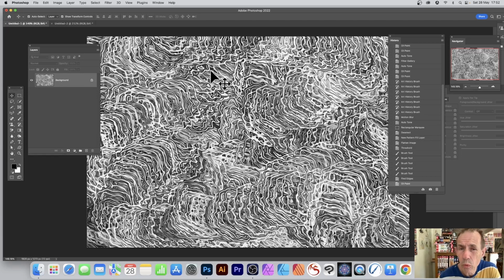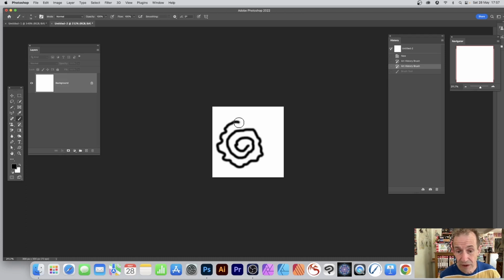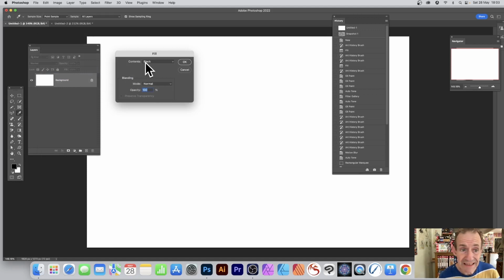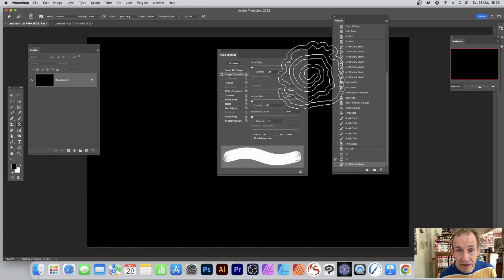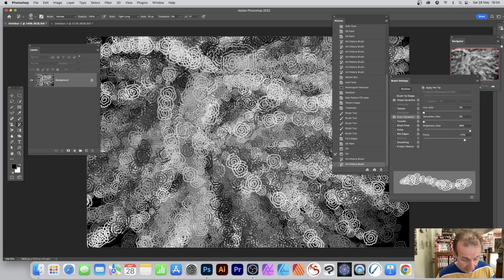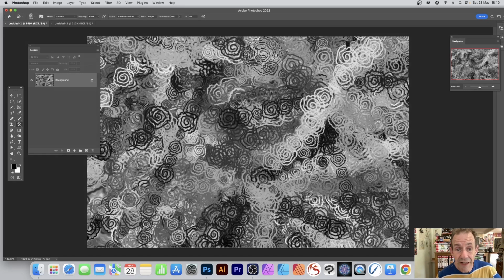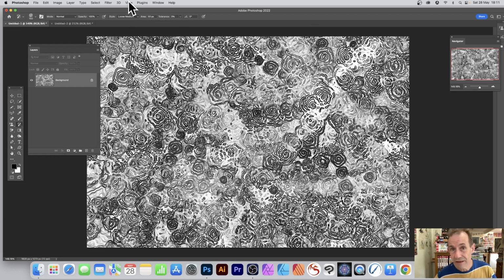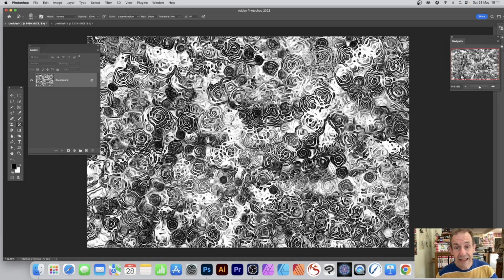Photoshop Tutorial : Melting Brush Effect Edge How To CC 2022 2021 2020 etc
How to create a weird melting effect using art history brushes in Photoshop CC 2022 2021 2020 etc - super quick and easy and using a small selection of filters

0:00 Start of tutorial
0:24 Brush stroke
1:06 Define brush
2:11 Brush settings
3:39 Oil paint
4:29 Find Edges